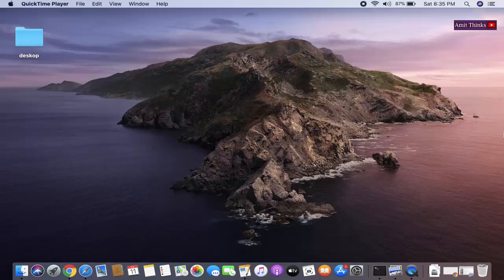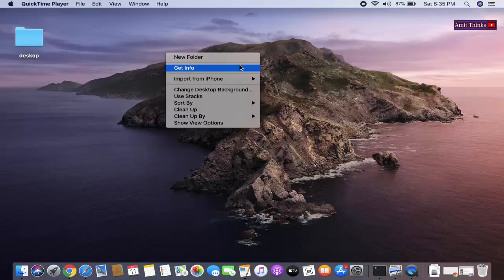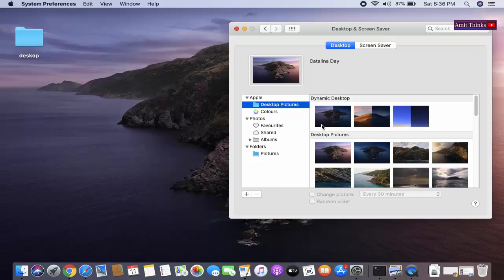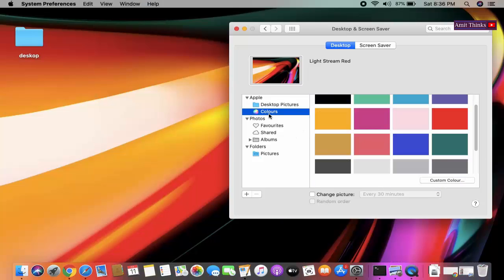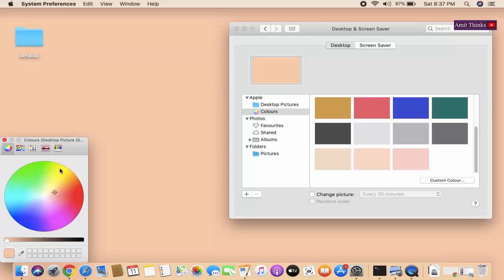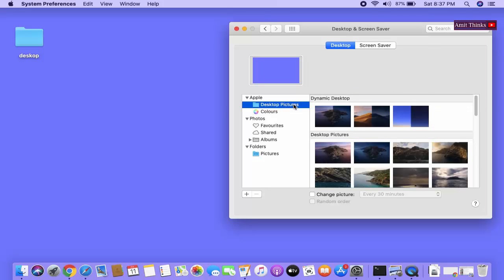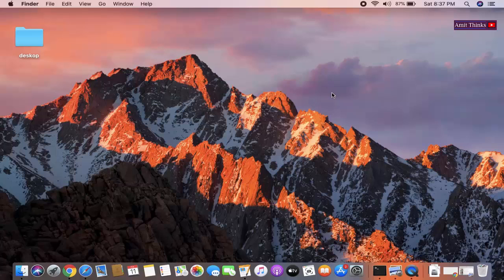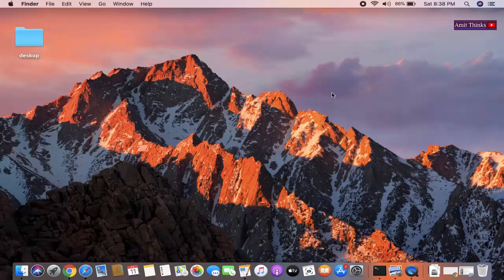How to change wallpaper in MacBook Air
Learn how to change MacBook's wallpaper background easily. Also, set background color with custom color settings in MacBook Pro or Air.